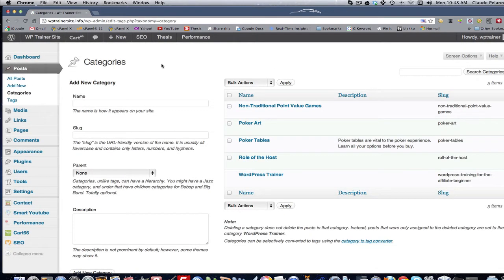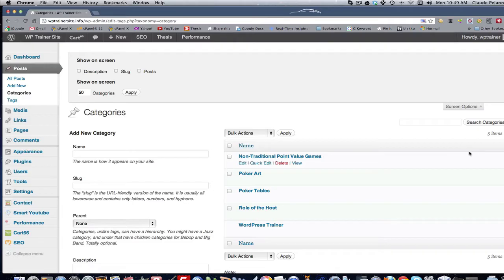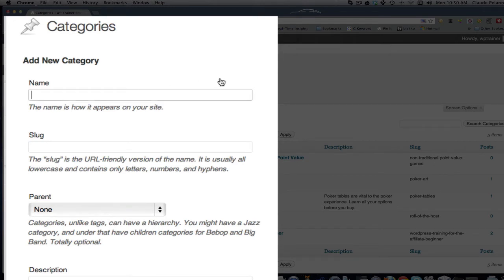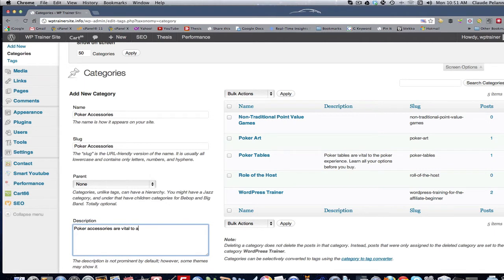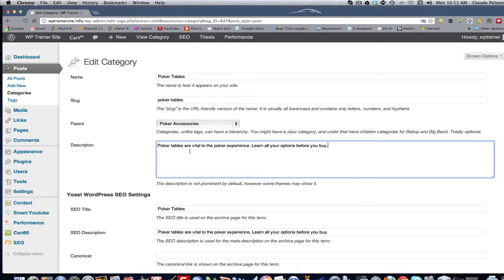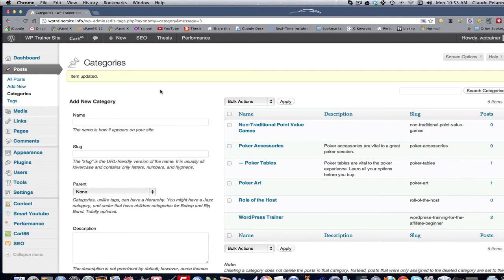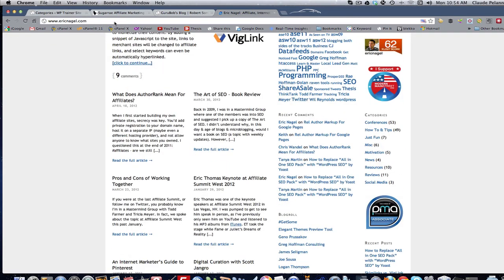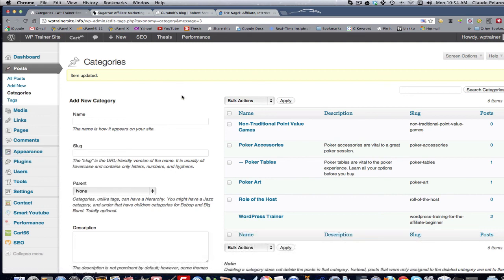WordPress Categories - How to create and orgnaze them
WordPress Categories - How to create and orgnaze them. Learn how to set up and optimize categories for your WordPress web site.